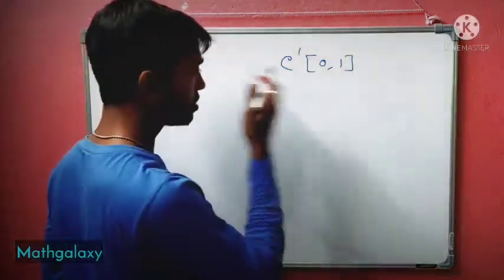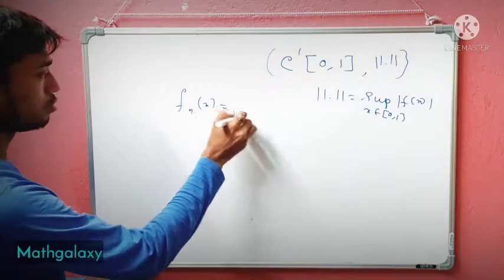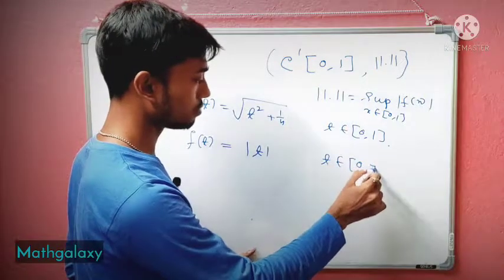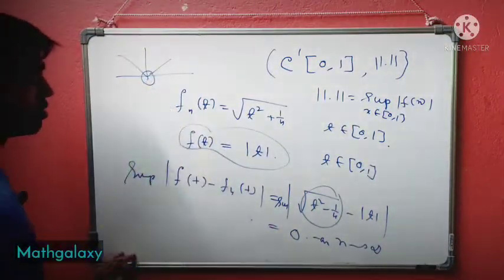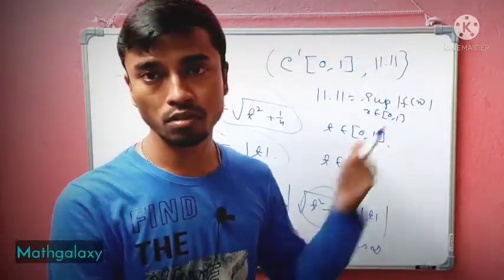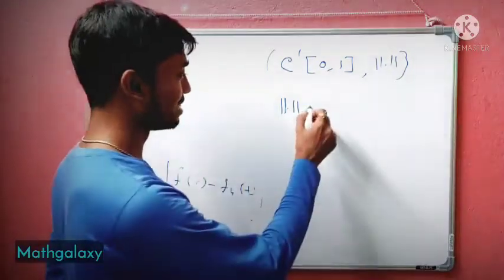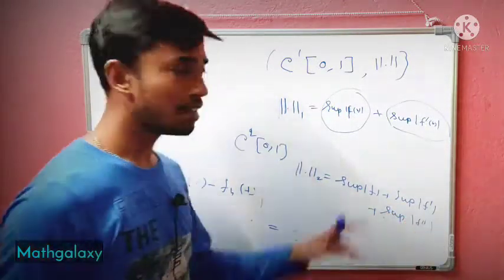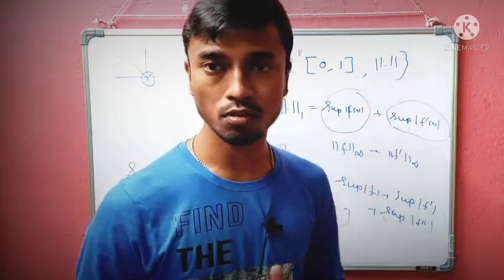Why C'[0,1] is incomplete with sup norm ?🤔🤔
HERE which norm completes C'[0,1]